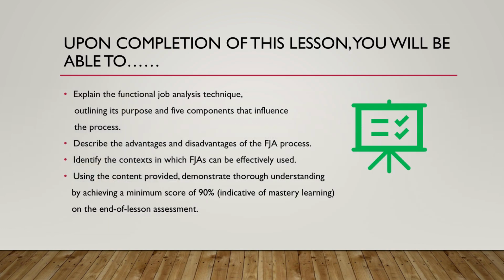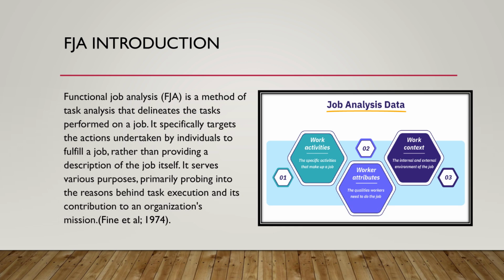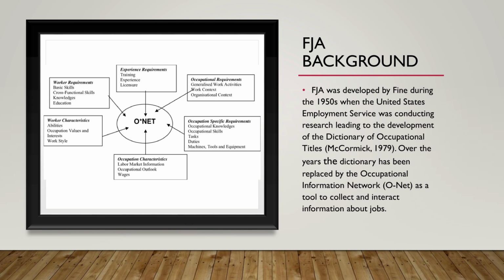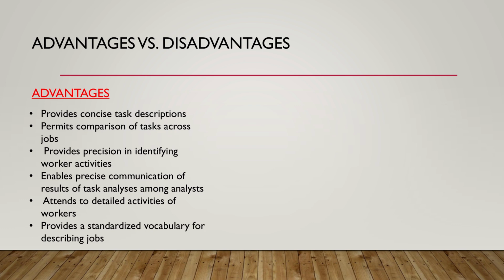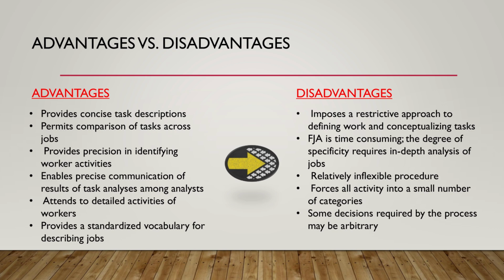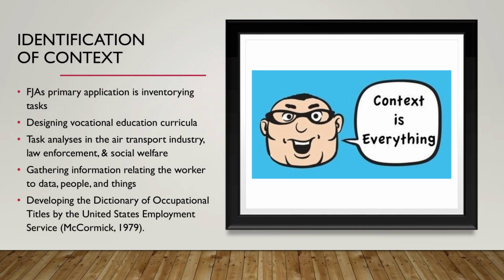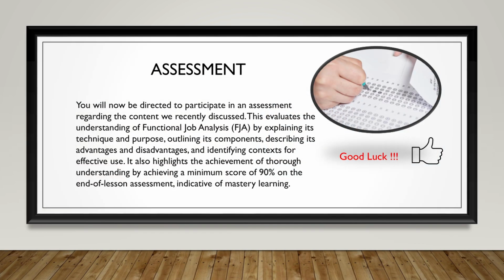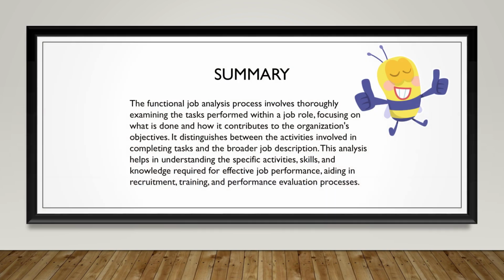Washington FJA Tutorial IDE 712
In this informative YouTube video, viewers are guided through the intricacies of Functional Job Analysis (FJA). The video begins by defining FJA and its significance in evaluating job roles comprehensively. Through engaging visuals and clear explanations, the core components of FJA are explored in detail, including task statements, worker attributes, work context, performance standards, and essential competencies.